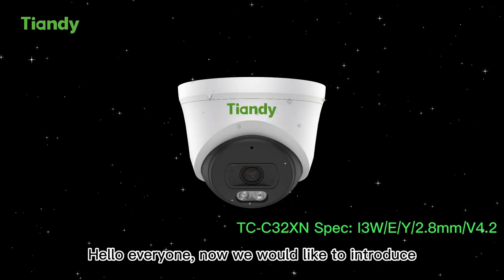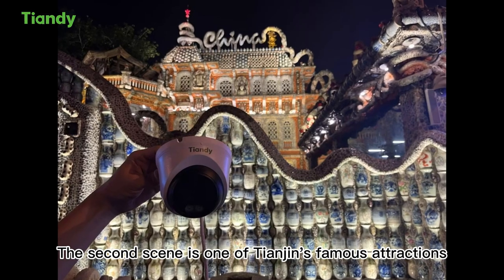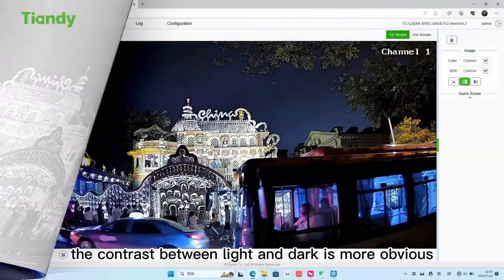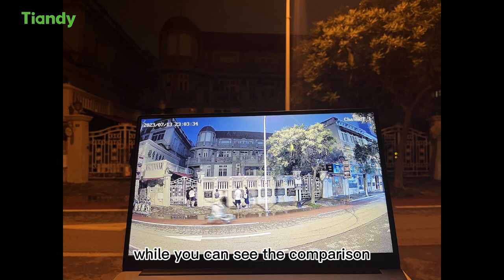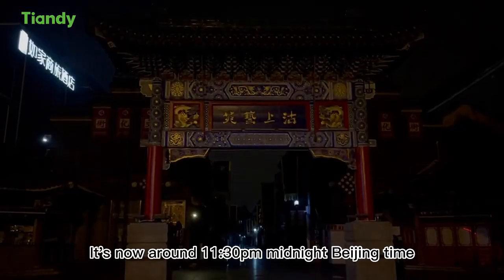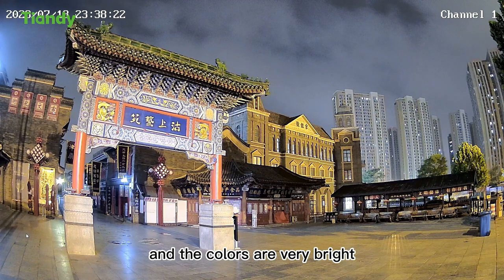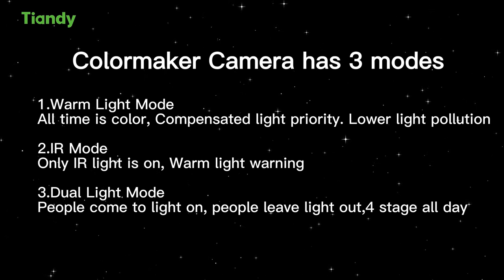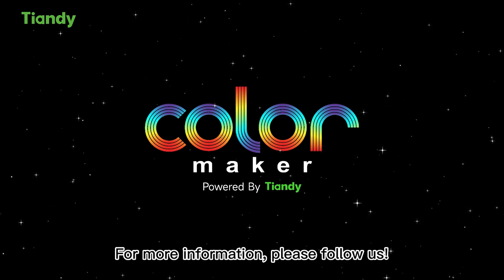Colormaker Camera Enjoy in colorful world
July Event：Enjoy in colorful world!

We are in action!